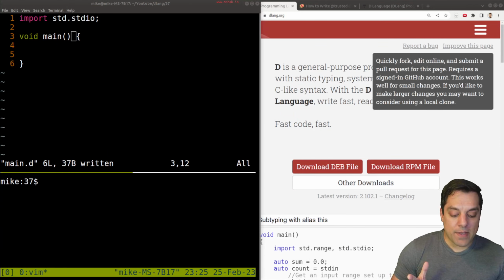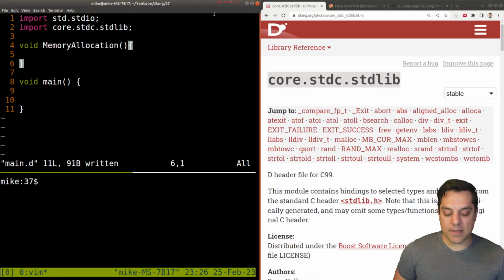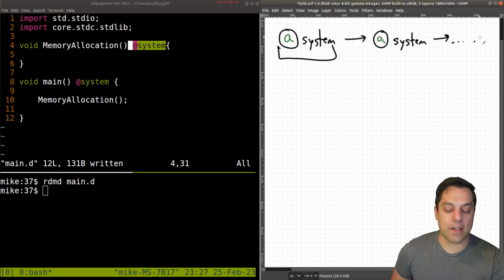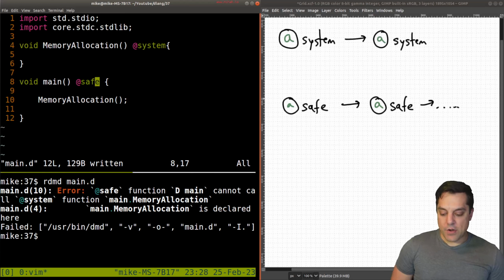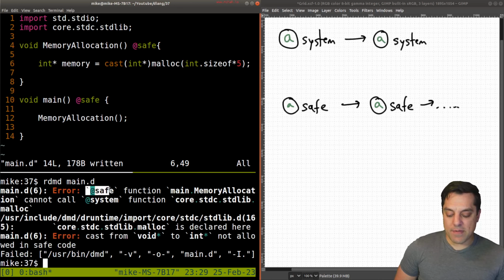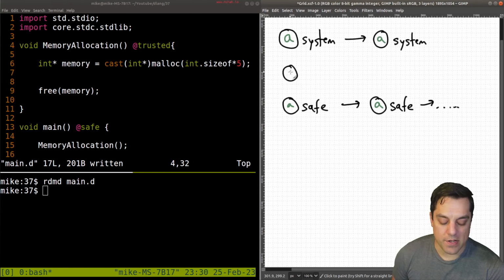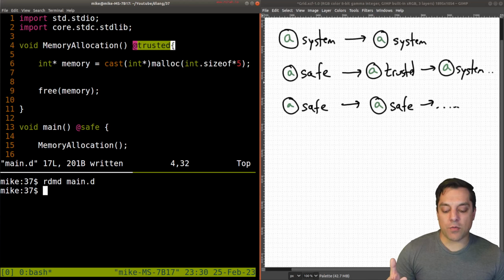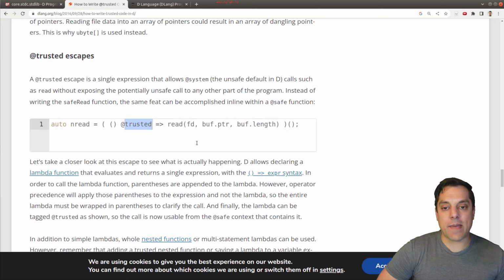[Dlang Episode 37] D Language - @safe, @trusted, and @system function attributes for safer D Code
►Lesson Description: In this lesson I show you how the function attributes safe, trusted, and system work together to allow for safer code checks at compile-time. Each of the function attributes also serve as important documentation for how a function should be treated, and what operations are allowable.